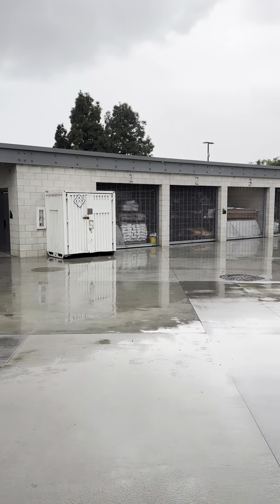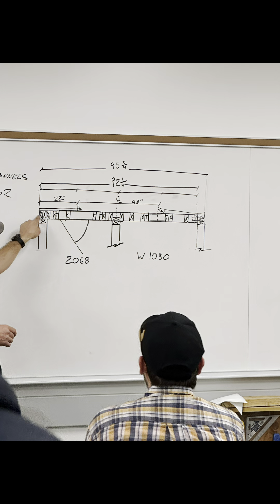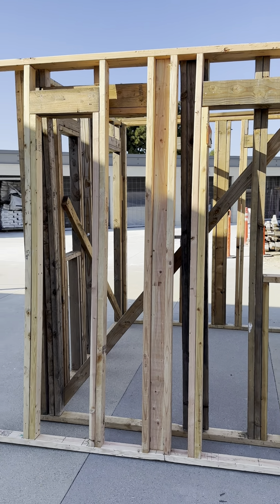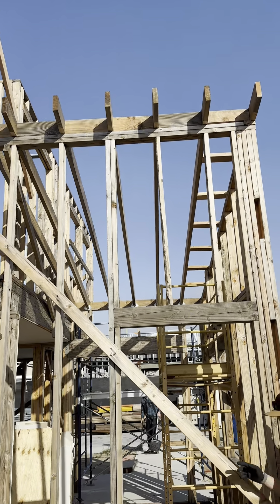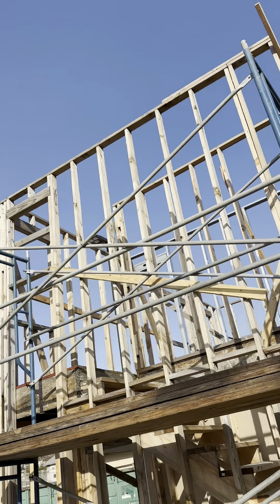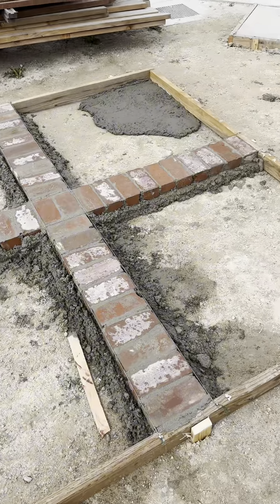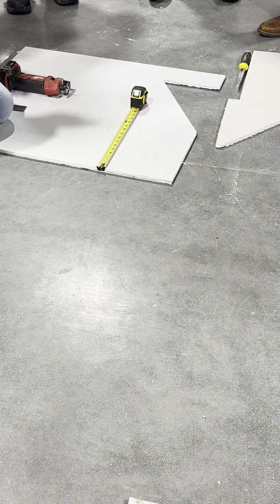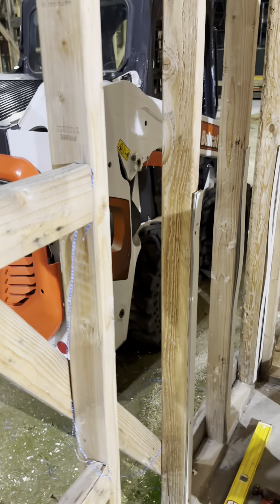Ep. 003 | Becoming a Developer | School Begins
School is underway and I’m set to learn about:
- Foundations
- Framing
- Roofing
- Interior Remodeling

My framing class kicked into full gear with us started out by laying out and building a wall.

Home remodeling, however, has been a different story so far.

➡️➡️ LA City Pre-Approved ADU Plan

➡️➡️How to Become a Real Estate Developer - The Workbook (Print) 📚📋:
Fulfilled by Amazon